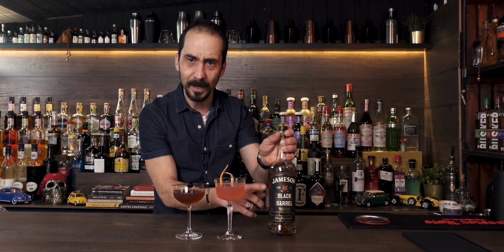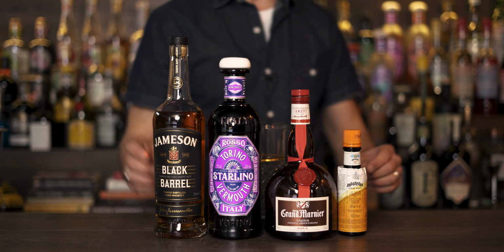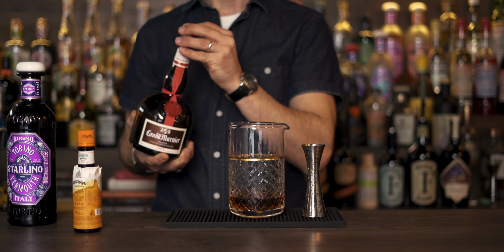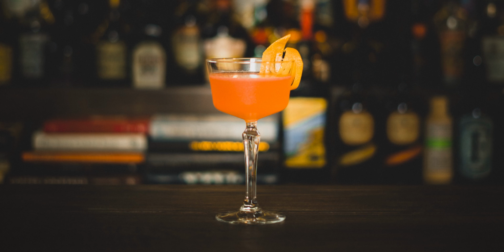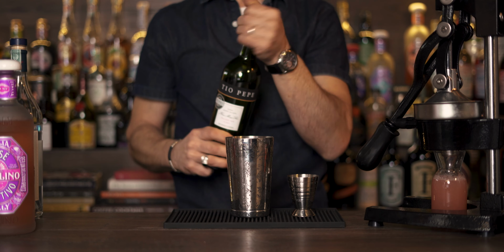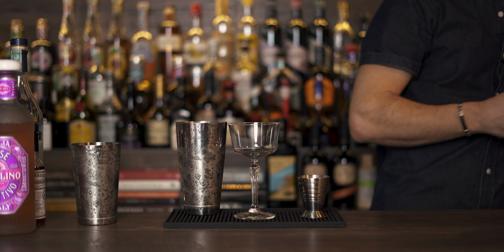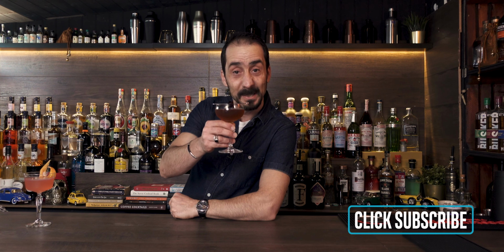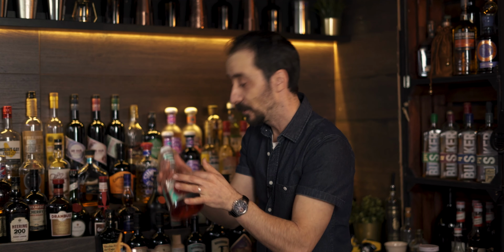Dubliner Cocktail & My Sherry Amore | St Patrick's Day Cocktails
Following the Monday Daram with Starlino Vermouth and Aperitivo I have two cocktail recipes for you. One with Irish Whiskey and one with Gin for everyone else who doesn't drink whisky.

Dubliner Cocktail & My Sherry Amore are two Cocktail recipes I've picket as suggestions for your St Patrick's Day Cocktails.

DUBLINER COCKTAIL
- 60ml / 2oz Jameson Black Barrel Irish Whiskey
- 15ml / .5oz Starlino Vermouth Rosso
- 15ml / .5oz Grand Marnier
- 2 dashes Angostura Orange Bitters

MY SHERRY AMORE
- 60ml / 2oz Luxardo London Dry Gin
- 30ml / 1oz Starlino Rose Aperitivo
- 15ml / .5oz Tio Pepe Fino Sherry
- 30ml / 1oz Fresh Pink Grapefruit Juice
- 2 dashes Peychaud's Bitters

TIMESTAMPS
Intro: 0:00
Cocktails Introduction 1:00
Dubliner Cocktail ingredients 2:00
Stirring the Dubliner Cocktail 2:20
My Sherry Amore ingredients 4:45
Shaking My Sherry Amore 5:08
Tasting Notes 7:34

BAR TOOLS
◼️ Multi Measurement Jigger [UK] (paid link)
◼️ Multi Measurement Jigger [US] (paid link)
◼️ Tatto Boston Shaker (paid link)
◼️ Tattoo Jiger link)
◼️ Tattoo Bar Spoon (paid link)
◼️ Tattoo Strainer (paid link)
◼️ Ninja Blender (paid link)

Dubliner Cocktail & My Sherry Amore | St Patrick's Day Cocktails | Just Shake or Stir